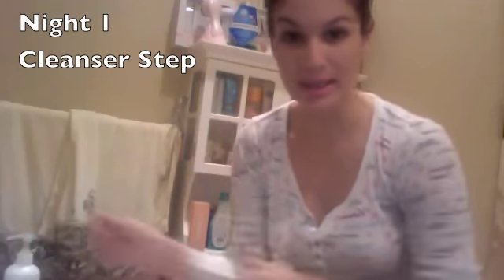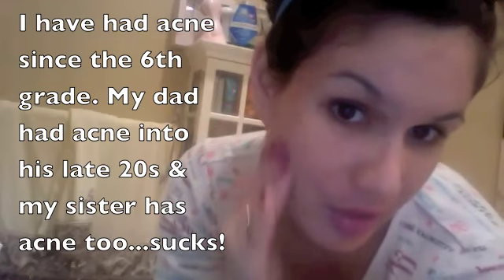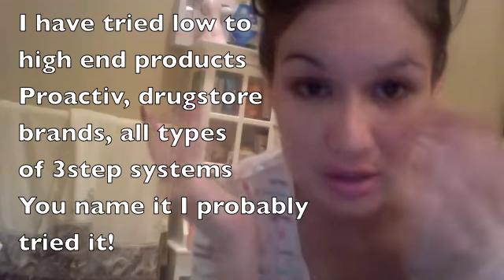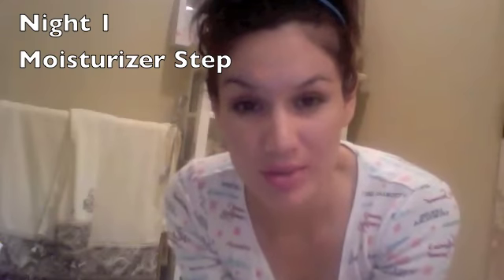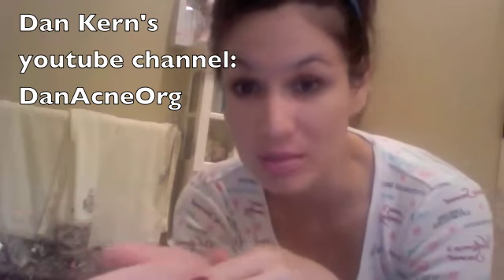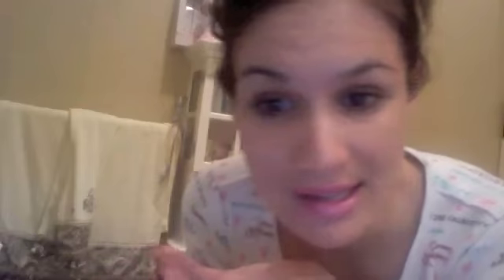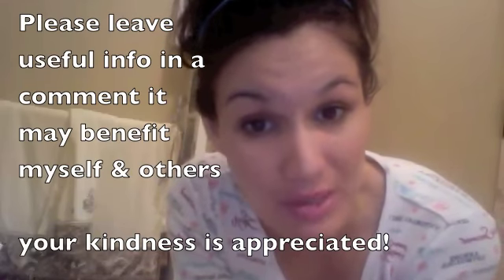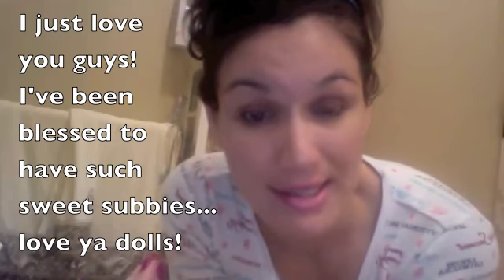My Journey Begins! ~ Acne.org Regimen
My new night routine on the Acne.org Regimen ...

There are so many helpful resources on that website and there is even a "Drugstore" version of the regimen that you can print out a copy of and follow!

I am posting this video from my heart to any viewer that struggles with acne and was curious about the Regimen...I will be updating my blog with close up pictures of my skins progress from week to week.

If you do not have acne I appreciate your sensitivity to viewers of this channel who like me may have been dealing with it for years... To ALL of you thank you for your time, support, and friendship!  Love your Honey T!